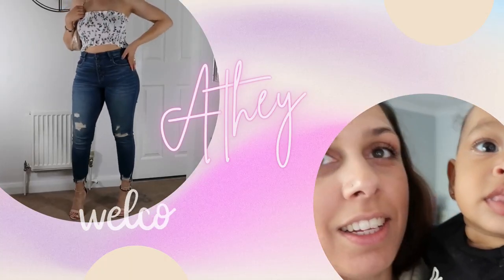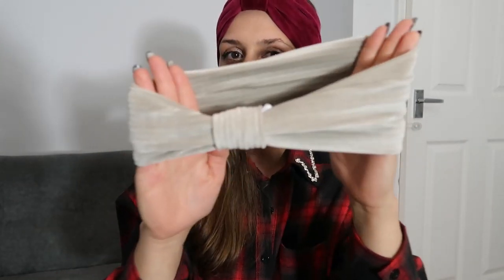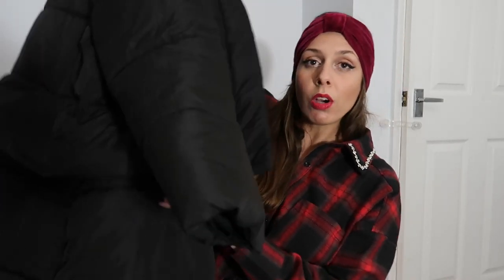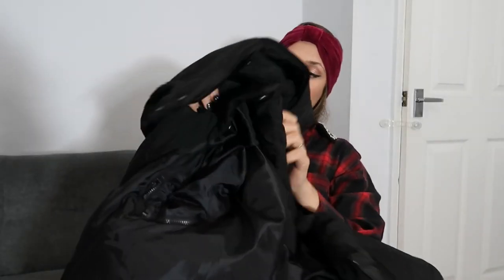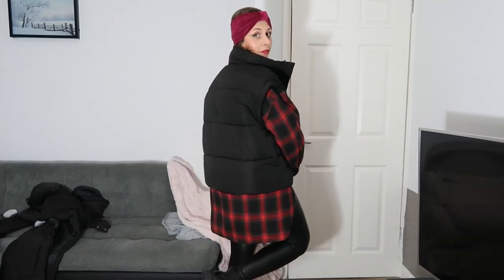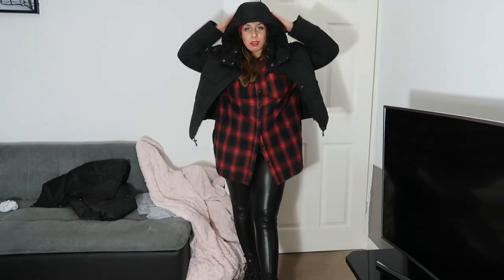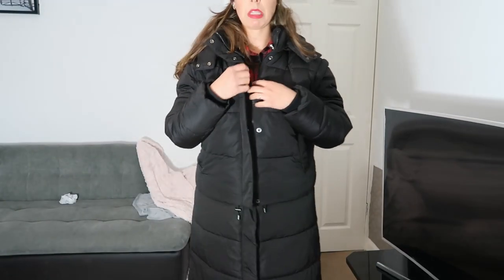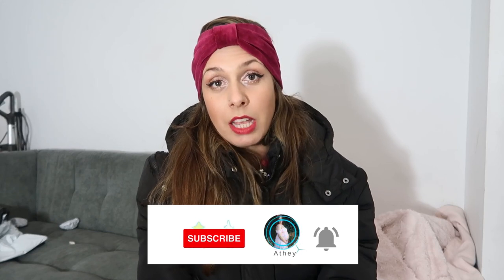The only black jacket you need this winter || Affordable, warm and practical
Baby and mum headbands:

Random facts about me:
- I am 29 years old (30 in February).
- I am Greek - Cypriot, grew up in Cyprus but resides in the UK for the past 9 years.
-  I am a wife, my husband is from Ghana and a mother, my daughter is 1 years old.
- I love being creative, and I always look for ways to express my creativity.